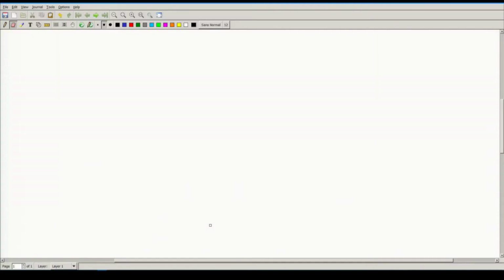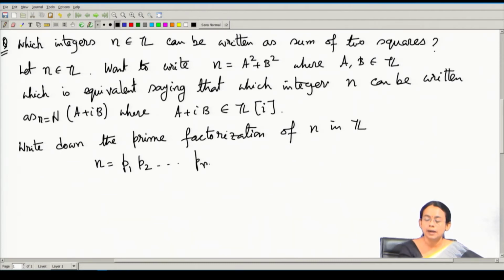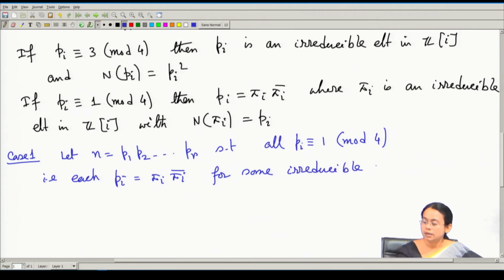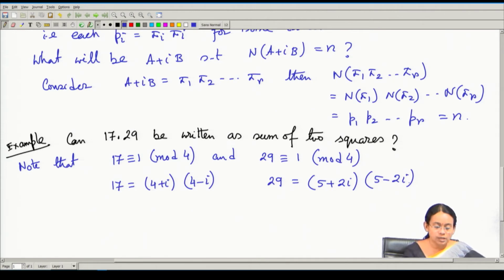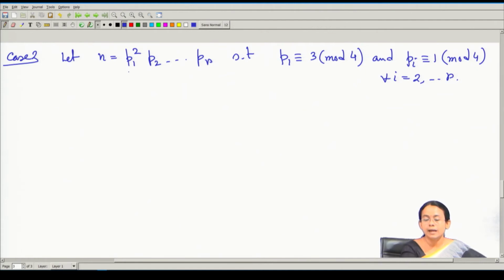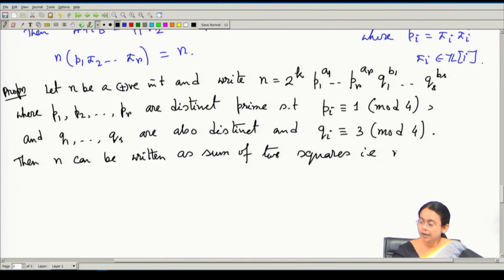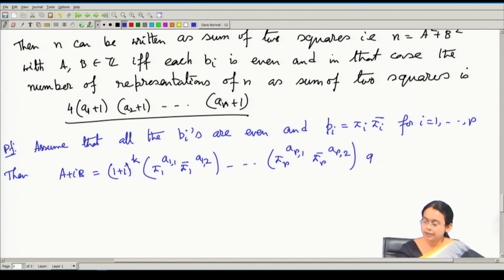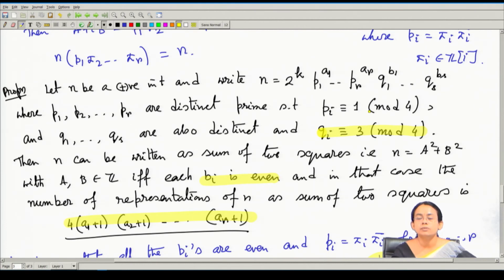Lecture-23: Application in Z[i]